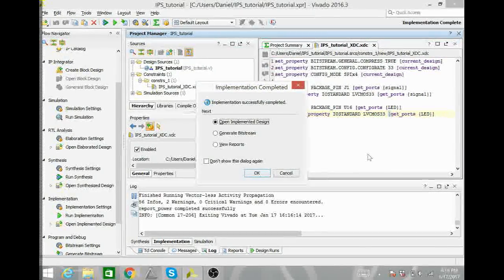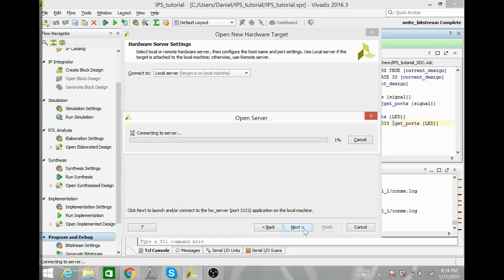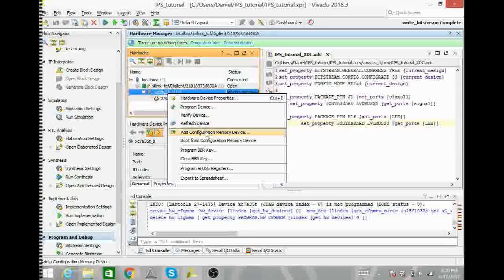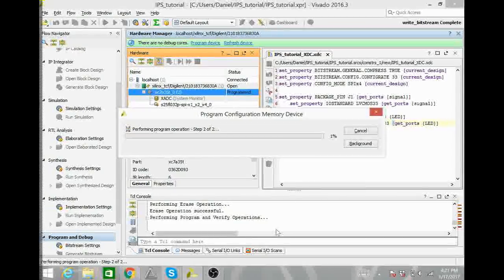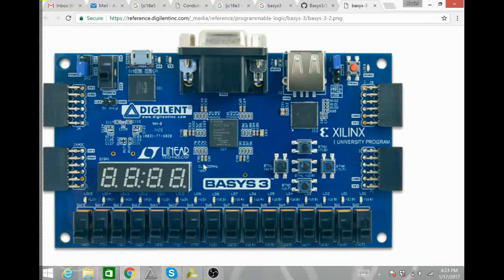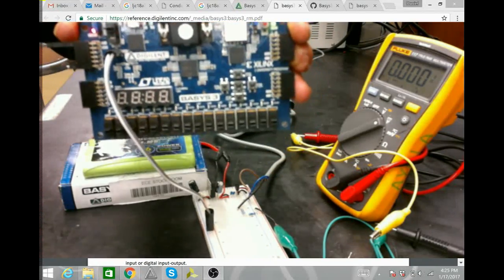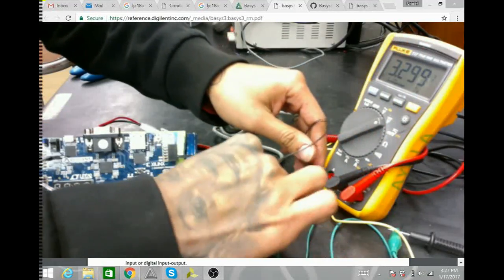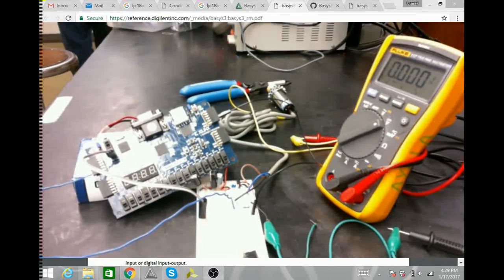BASYS3 IPS PT2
This video is intended to help Project Lab I students learn how to use Xilinx Vivado and the BASYS3 board.